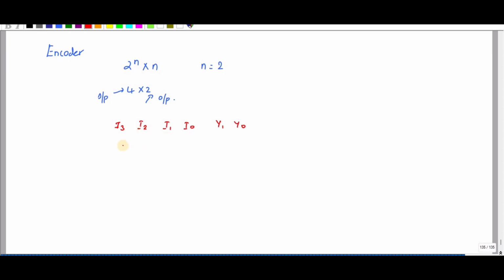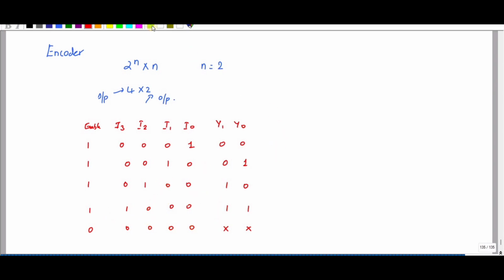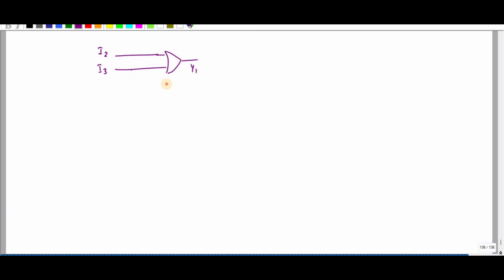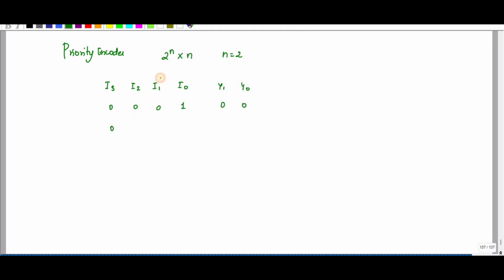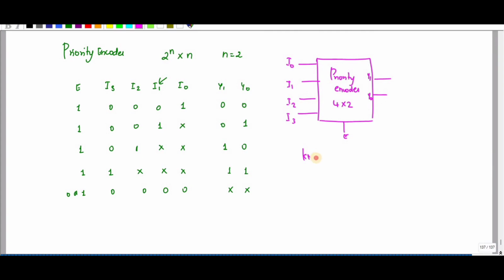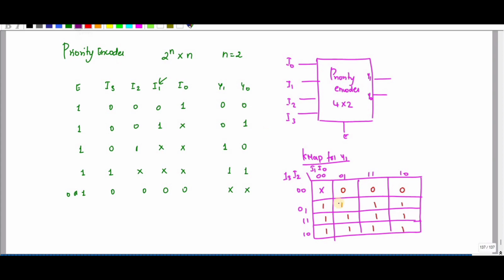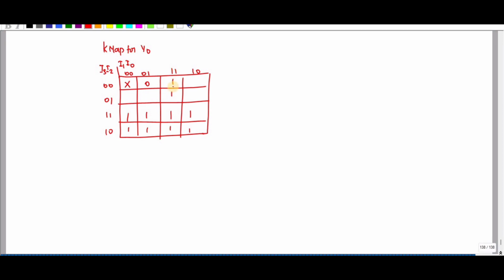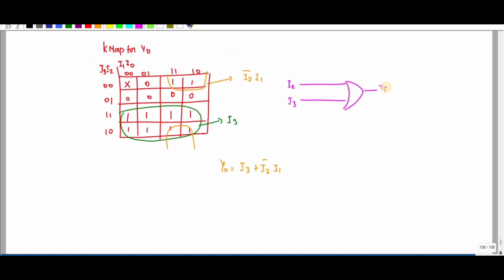Priority encoder working in Digital Electronics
The Priority Encoder solves the problems mentioned above by allocating a priority level to each input. The priority encoders output corresponds to the currently active input which has the highest priority. So when an input with a higher priority is present, all other inputs with a lower priority will be ignored.